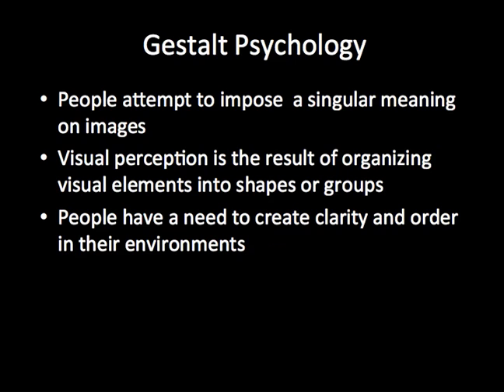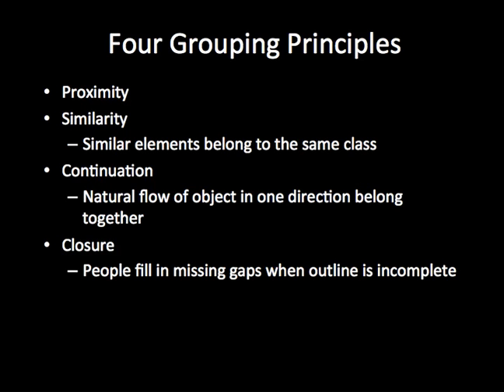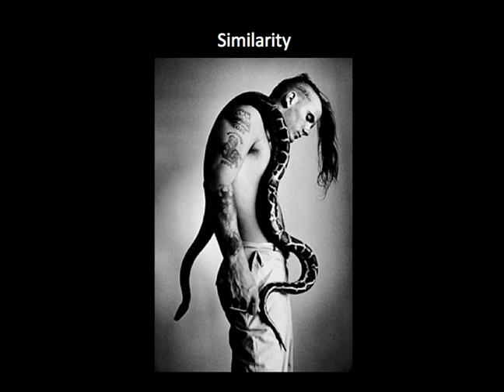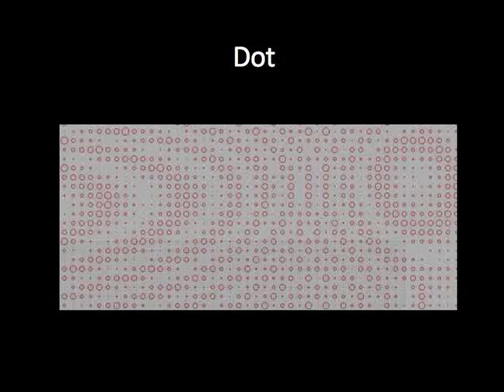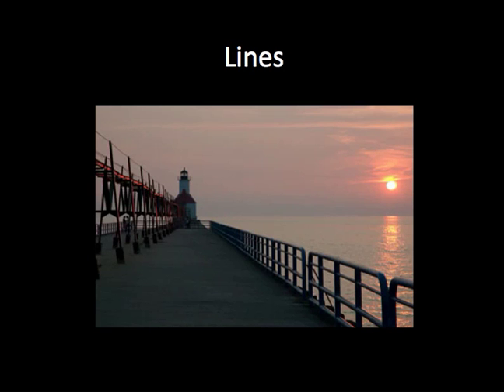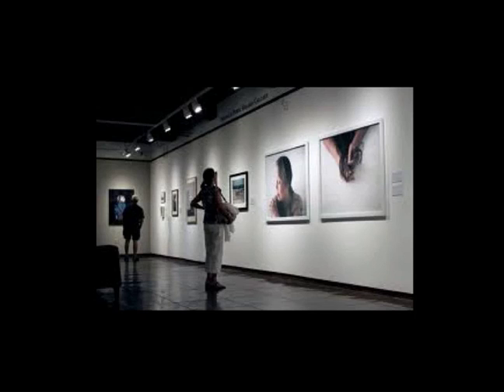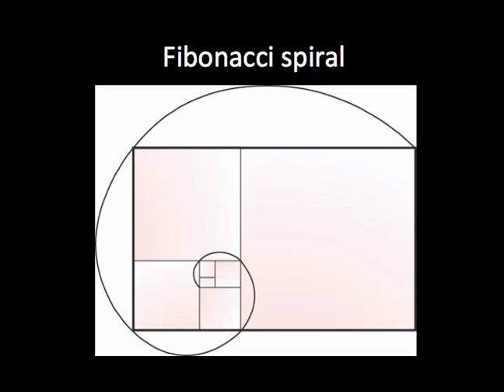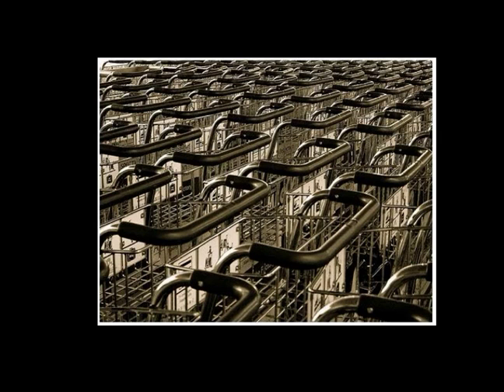Visual Elements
This is lecture two in my Images and Messages class at Michigan State University.